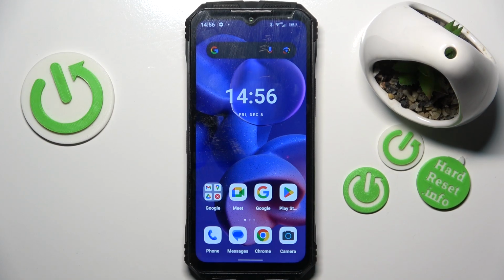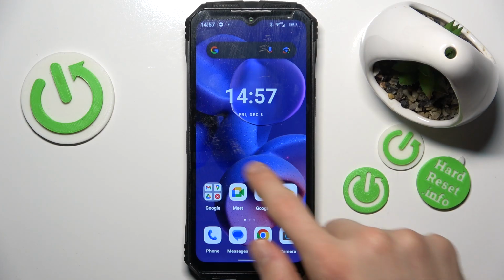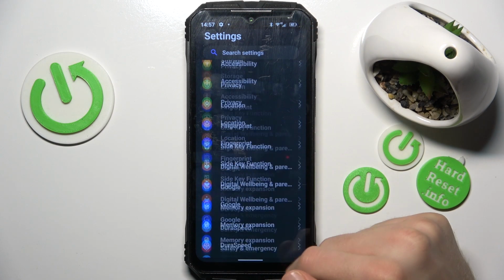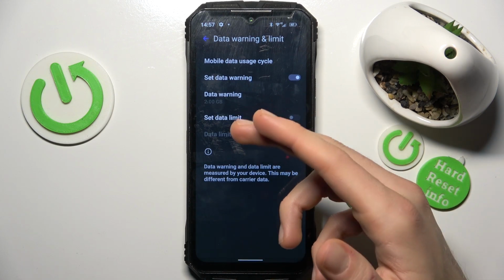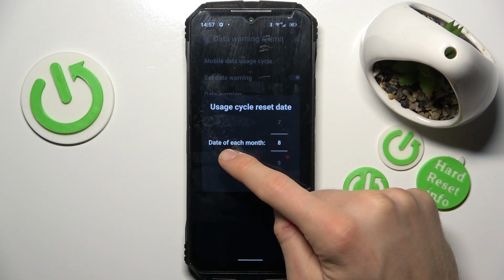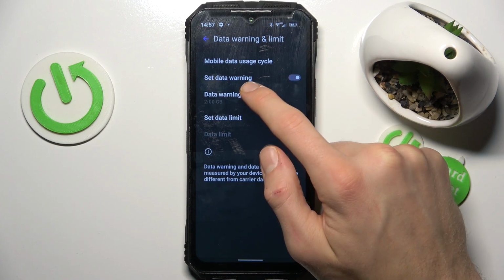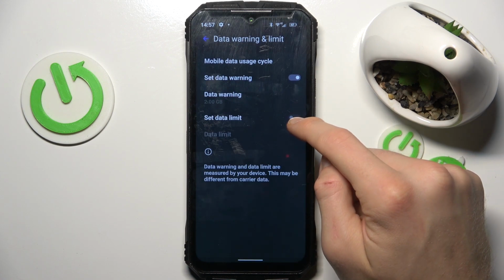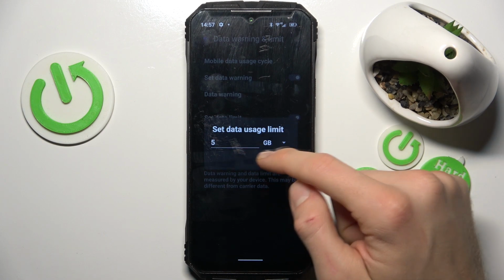How to Set Mobile Data Limit on DOOGEE S100?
Find out more:
This tutorial serves as a comprehensive guide for DOOGEE S100 users aiming to manage and set mobile data limits effectively on their device. With a focus on optimizing data usage and preventing overages, this step-by-step guide will walk users through the process of setting data limits effortlessly. Clear instructions, accompanied by visual aids, ensure easy navigation of the device settings, enabling users to control their data usage efficiently on the DOOGEE S100. Gain insights into managing data limits to avoid excessive usage and associated costs while optimizing your data plan.

What are mobile data limits on the DOOGEE S100, and why set them?
How do users access settings to set mobile data limits?
Are there clear alerts for nearing or reaching data limits?
Can users customize data limit thresholds or set usage alerts?
Benefits of setting mobile data limits and managing data efficiently?